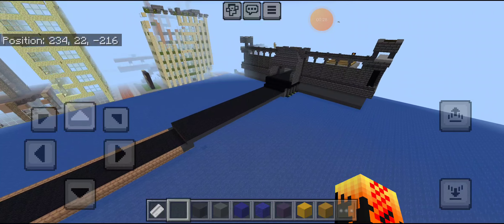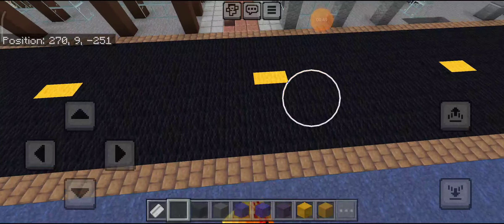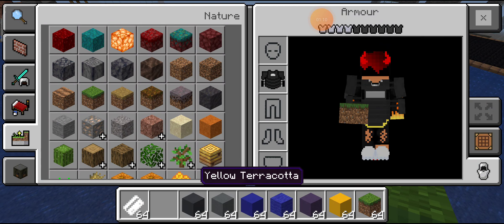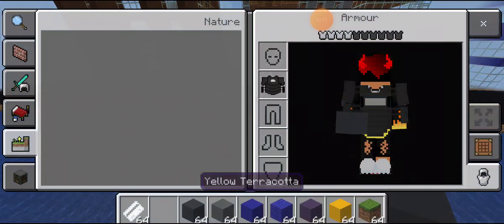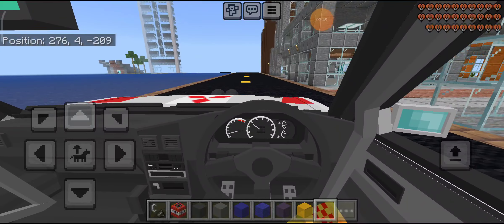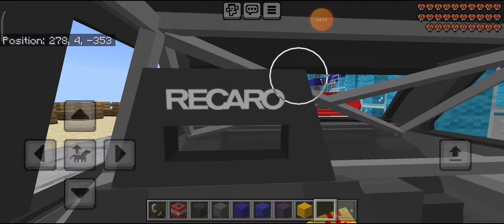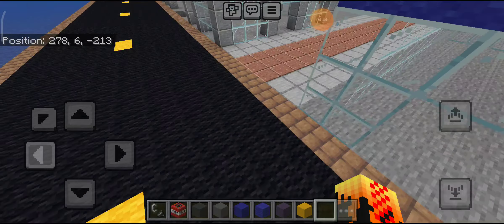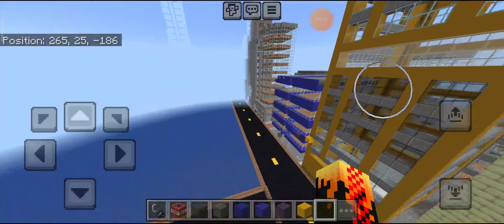Update of my city (Minecraft Pocket Edition)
For this video I discuss about the update for our city.
This is the city where I am going to make the film that I was talking about. Even though We already manage to get 200 subscribers I know I can start the film but if you watch this whole video you'll understand why I haven't start yet.

By the way Thank you for supporting me seeing my subscribers count change everyday felt so cool 😎🔥 it gives me inspiration so Thank you.